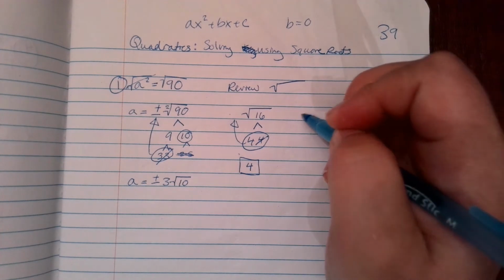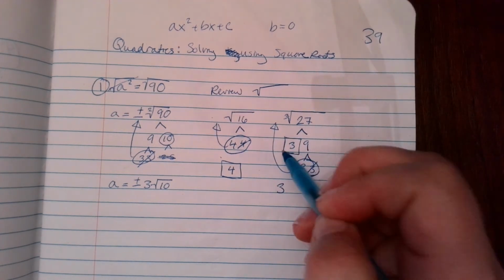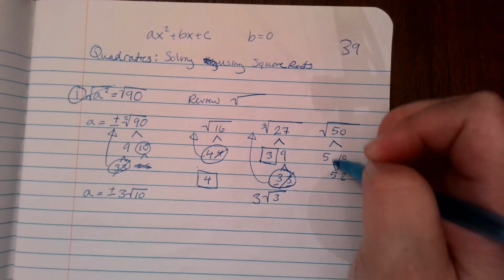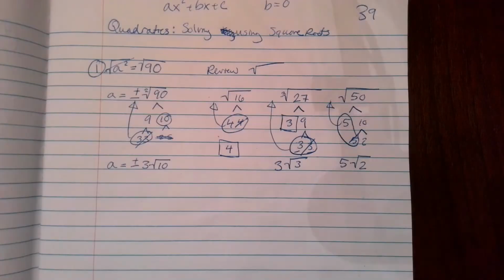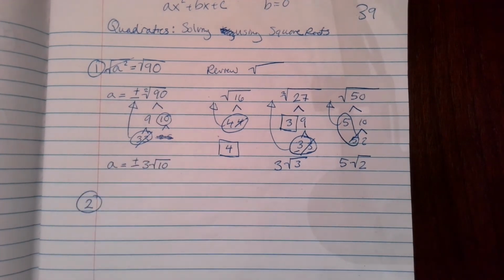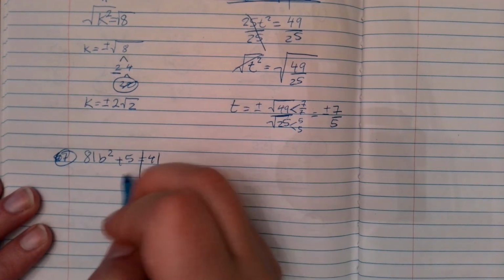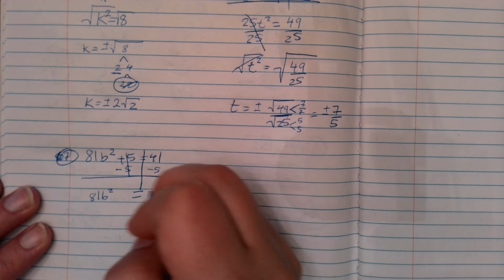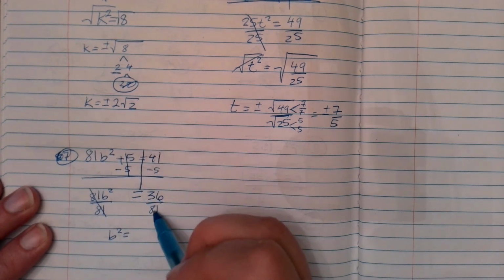Quadratics: Solving using Square roots